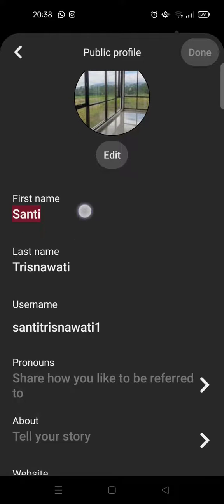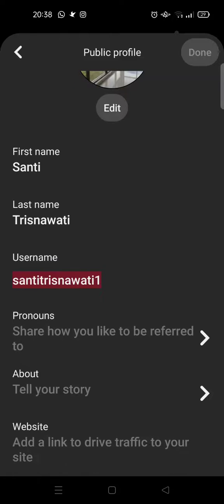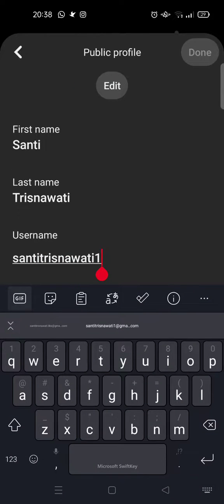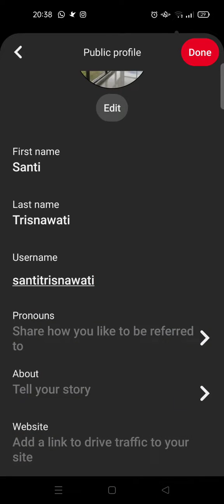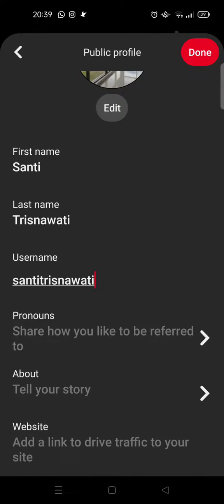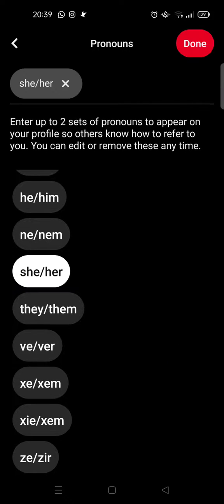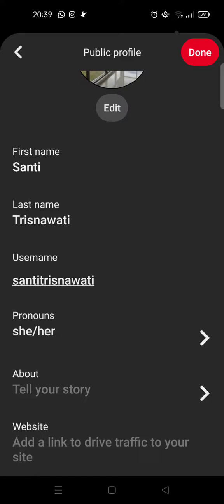How To Edit Your Pinterest Profile NEW UPDATE August 2022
Here's how to edit your Pinterest profile